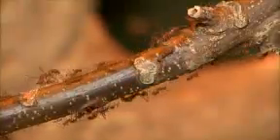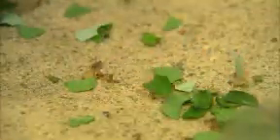You at the Zoo - Wild Partnerships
In this video, fourth grade students learn about a unique, mutually-beneficial partnership between leaf cutter ants and the fungus they cultivate for food. The You at the Zoo team then uses the inquiry process to make predictions and test their hypothesis about which ants travel faster --those carrying leaves, and those without.